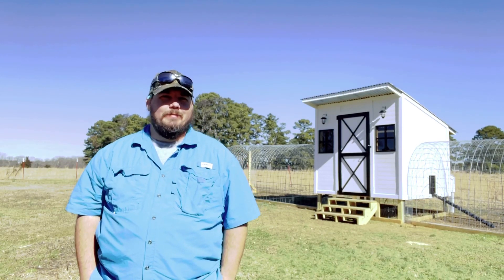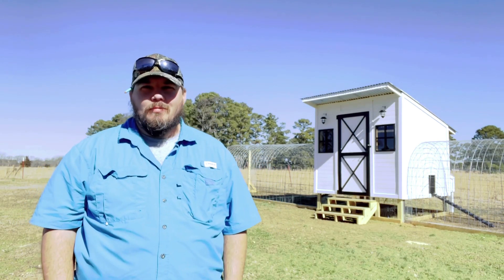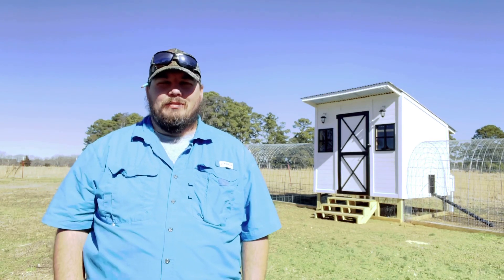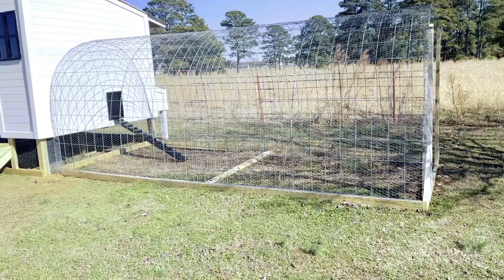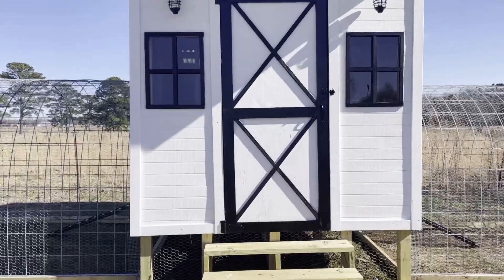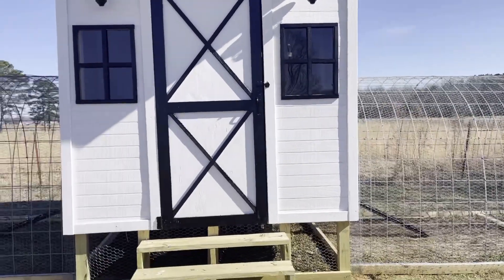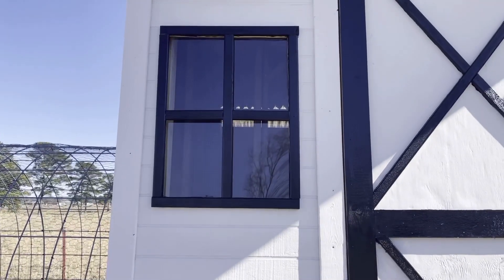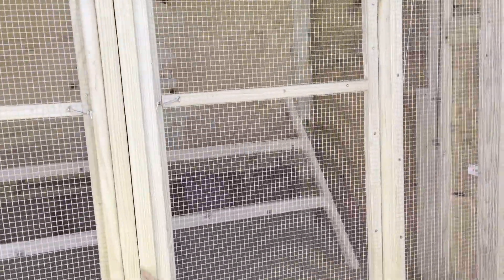Chicken Resort ( Hoop Coop 2.0 )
This is a Tour of our 8x8 coop with Hoop Coop runs. I hope you enjoy it